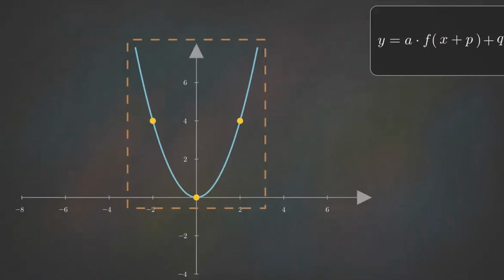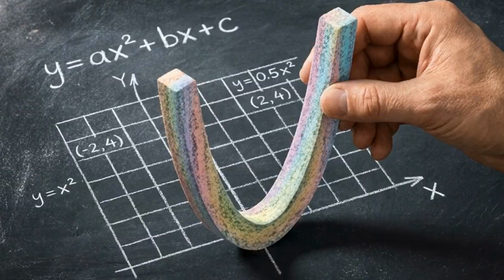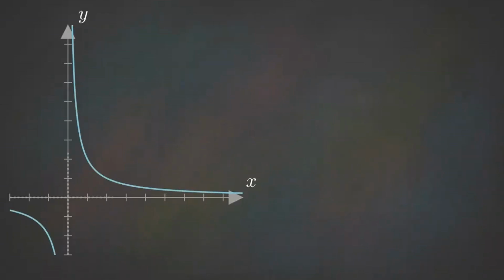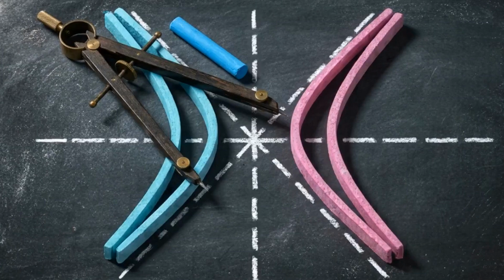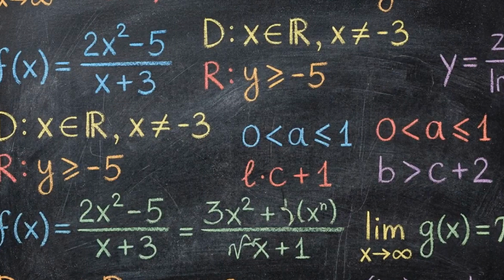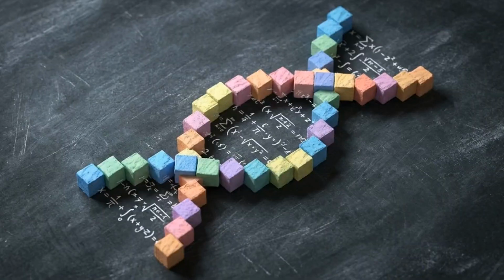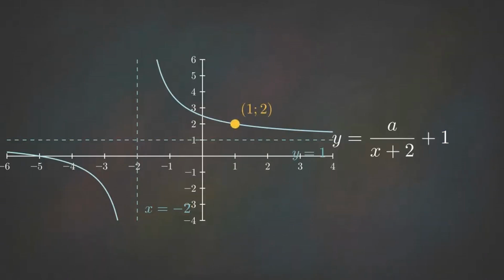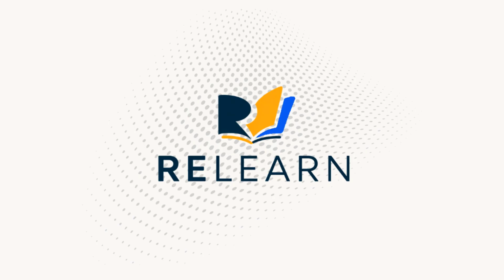Mastering Function Transalations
When we transform a function by translation, we are not changing its core shape; we are simply changing its location in the Cartesian plane.Vertical Shift ($q$): This directly affects the output ($y$-value). If we add $q$ to the entire function, every single point moves up (if $q greater than 0$) or down (if $q less than 0$).Horizontal Shift ($p$): This affects the input ($x$-value) before the function operates on it. To move a graph to the right, we must delay the input, meaning we subtract $p$ from $x$. This is counter-intuitive to learners: $x - p$ shifts right ($p greater than 0$) and $x + p$ shifts left ($p less than 0$).